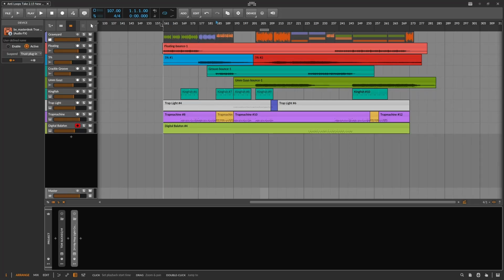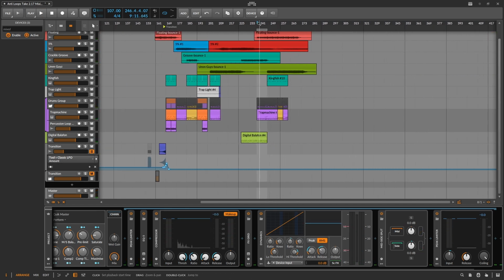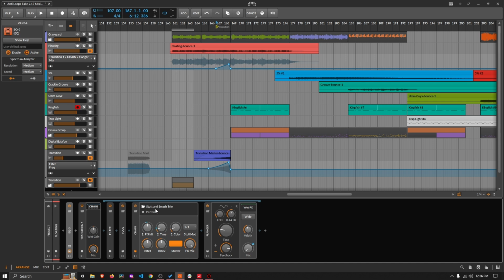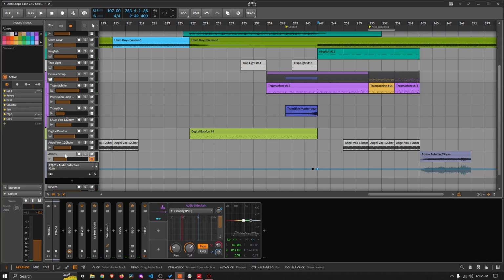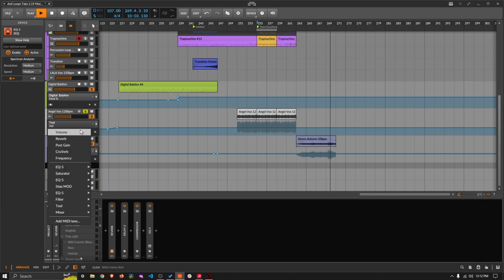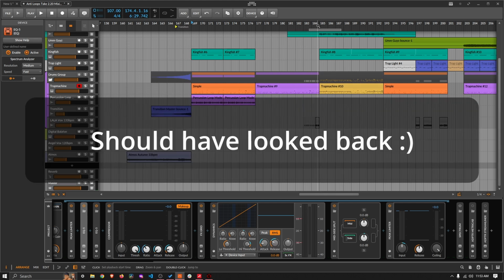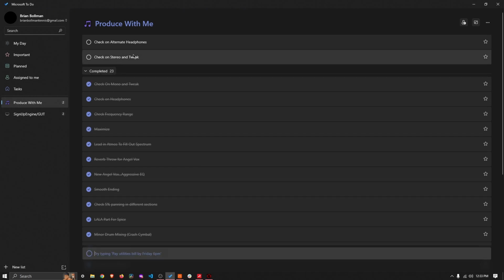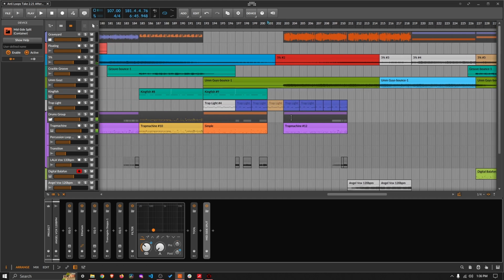Bitwig Anti-Loops Part 2 - From Sketch To Final Master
We take our sketch from the previous video and take it all the way to final export and master. I've also uploaded the final version of the track on youtube (if you want to hear the effect of youtube normalization and compression on a track that exceeds 14 lufs). You can also download the lossless version of the track here for the sake of comparison This is a very long video that shows the various steps I took to go from sketch to final export/master. All sounds and instruments are from the Anti Loops Package. All processing is done with internal Bitwig Devices.
Chapters:
00:00 Introduction
00:40 Listening to Our Starting Point
06:35 Reviewing Our Notes
08:10 Bitwig Master Chain
10:22 Drum Variation & Mixing
13:46 The Impact of the Drums
14:50 Drum and Bass Mixing
16:15 New Transition Effect
23:24 Variation on Opening
25:14 Variation to Trap Pluck
26:48 Modifying the Bridge Section
34:10 Variations to Synth Part
37:00 More Work on the Transition Effect
38:10 More Drum Mixing And New Perc Element
39:27 Manual Pan Adjustments and Smooth Ending
41:09 New Angel Vox Part
42:18 New Texture For Body
43:47 Next Steps
45:41 Final Tweaks and Listening on Different Playback Systems
1:07:26 Exporting
1:10:39 Coming Back After A Couple Days And Making Final Tweaks